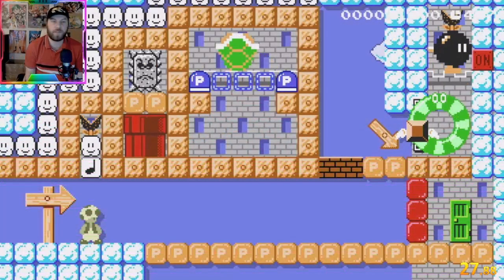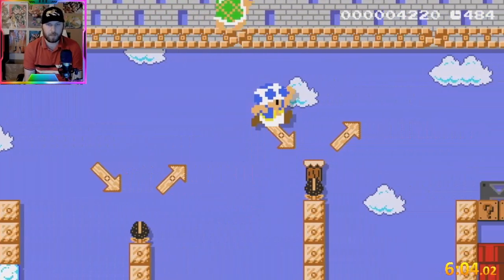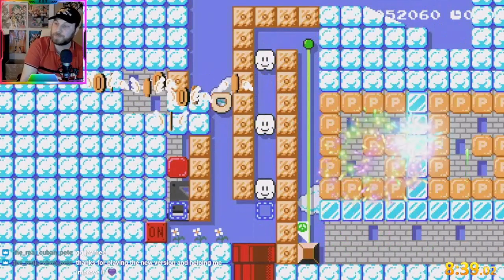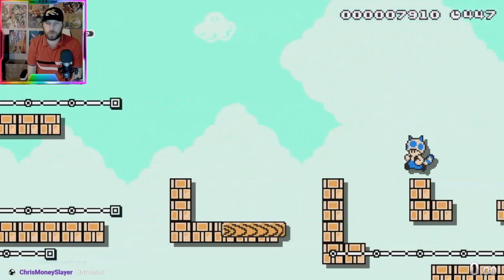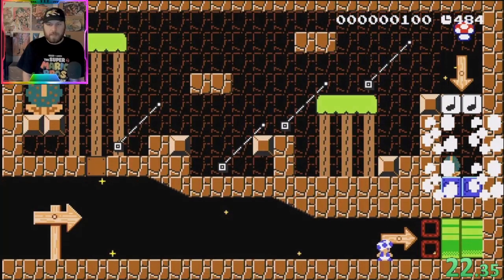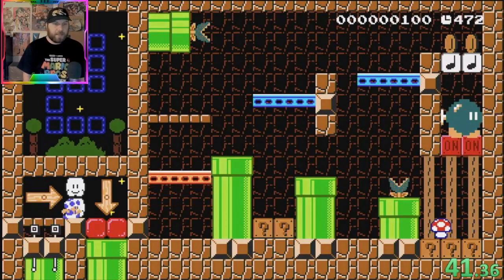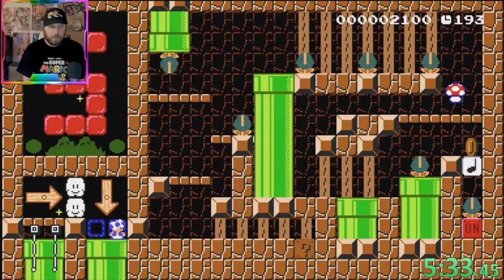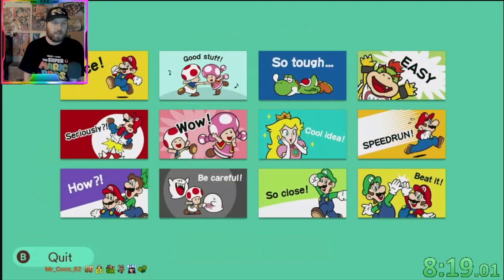These Viewer Levels Are Really Good (SMM2)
played some amazing levels while streaming on twitch if you want to give me levels follow me at rainbowjaymee. super mario maker 2